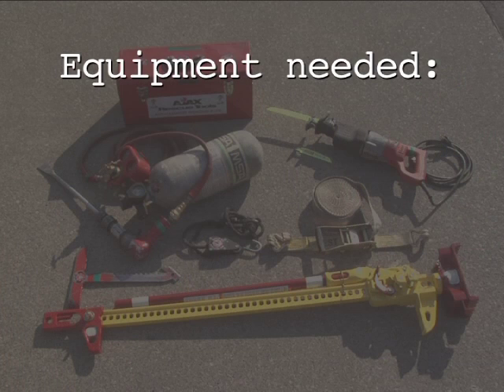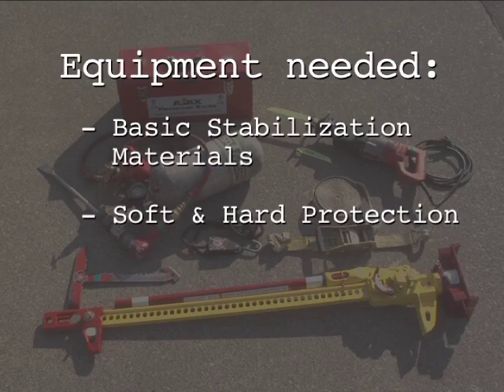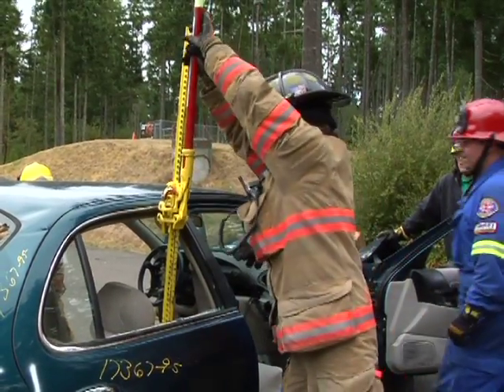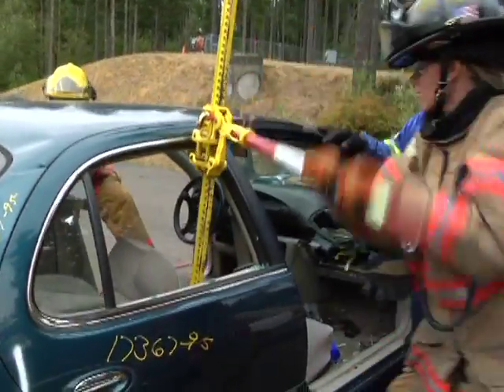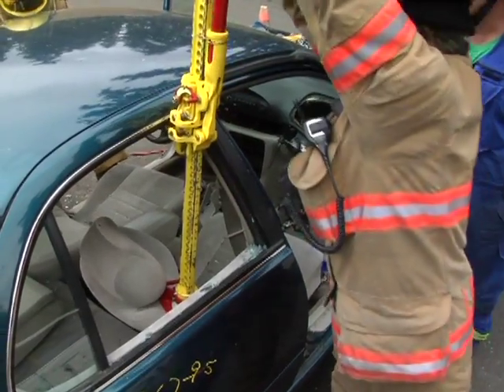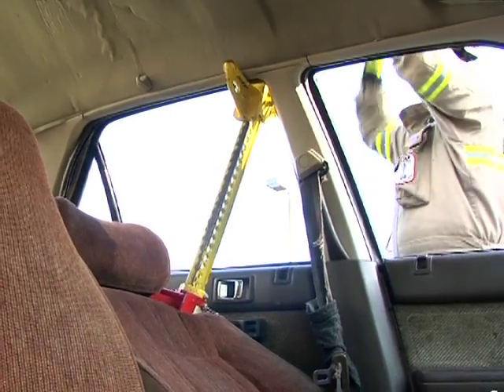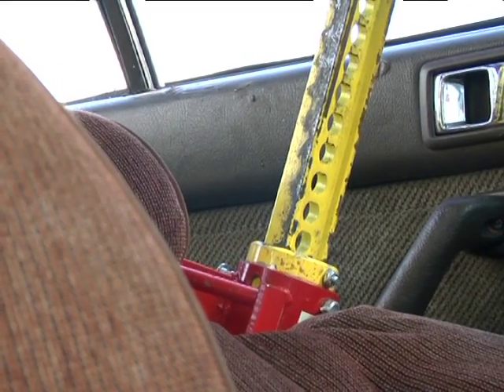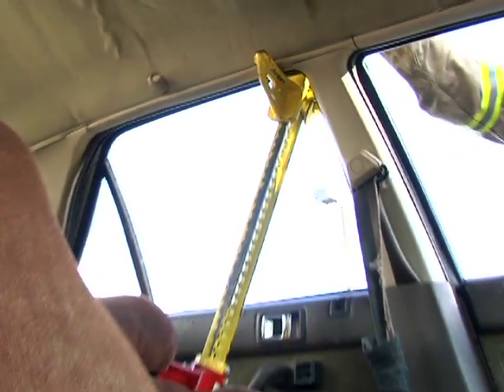SEAT PUSH DOWN: First Responder Jack Instructional Guide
This new FIRST RESPONDER JACK has a multitude of uses in such areas as; Extrication, Heavy Rescue, Forcible Entry, RIT/RIC procedures as well as Stabilization and Shoring. This "instructional" video guides you through a multitude of extrication and rescue scenarios, using the First Responder Jack as the primary tool.